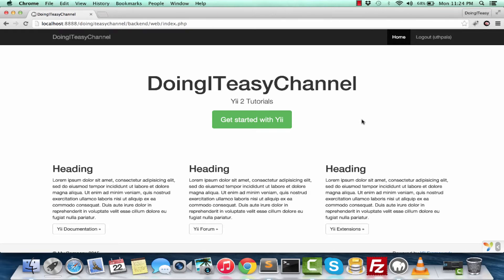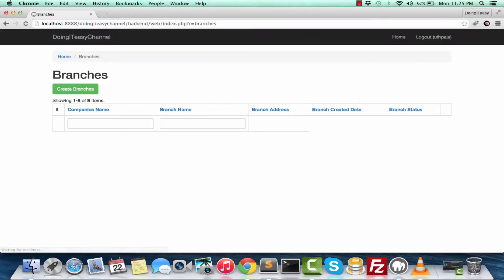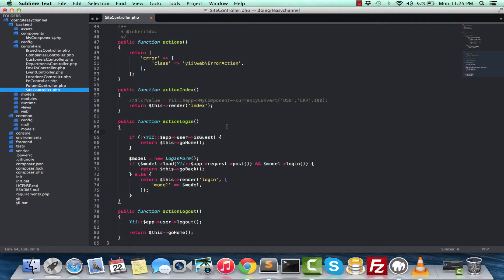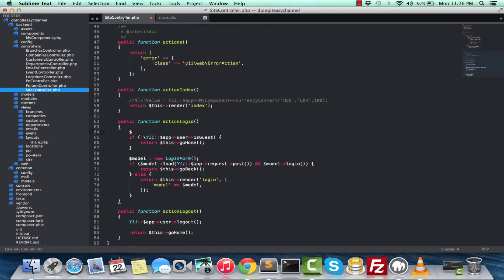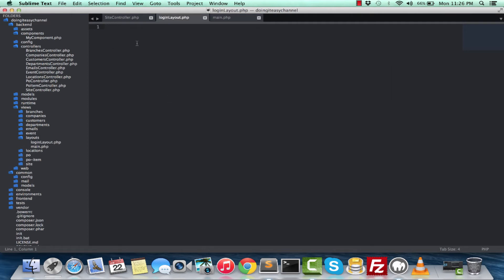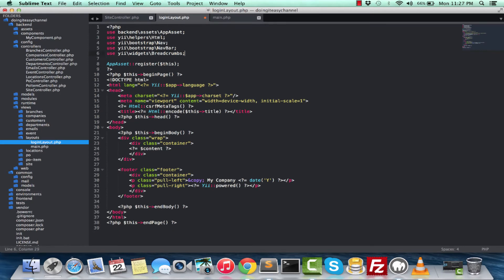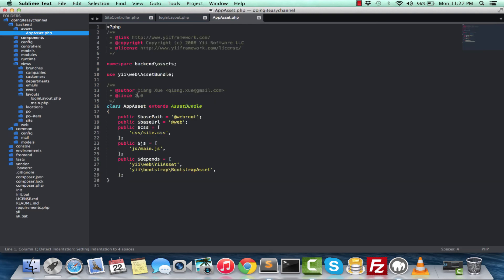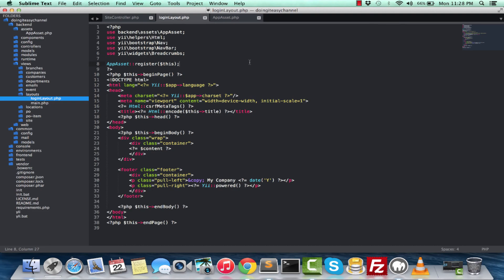Yii2 Lesson - 37 Layouts